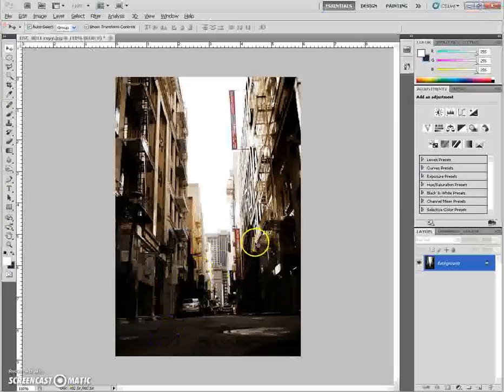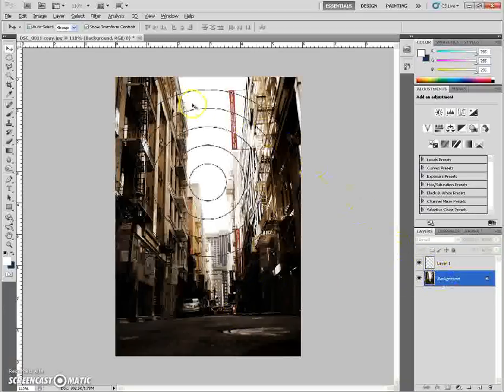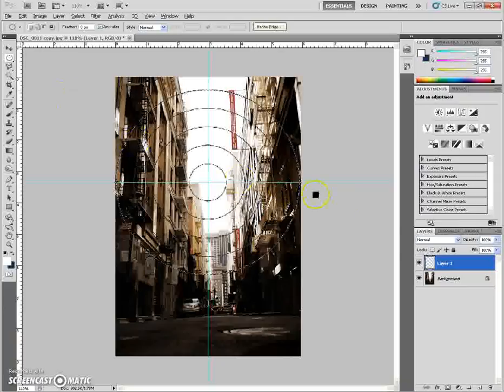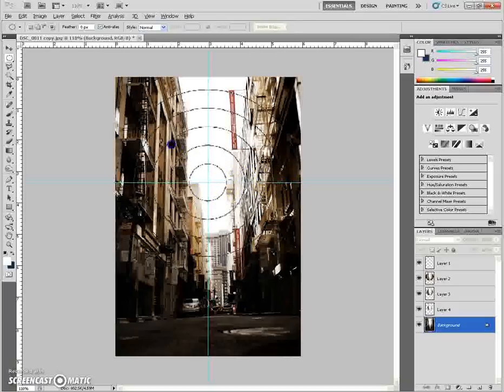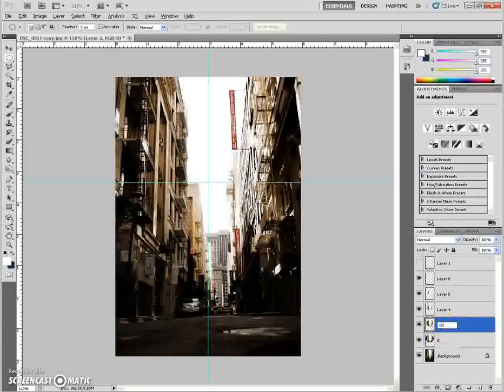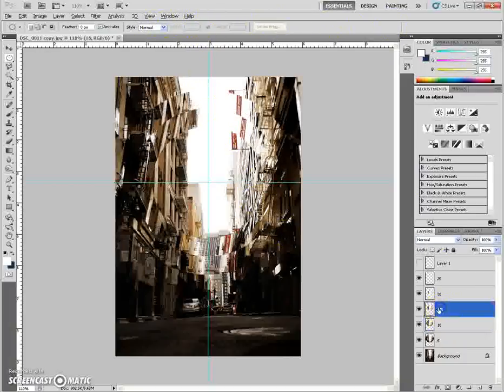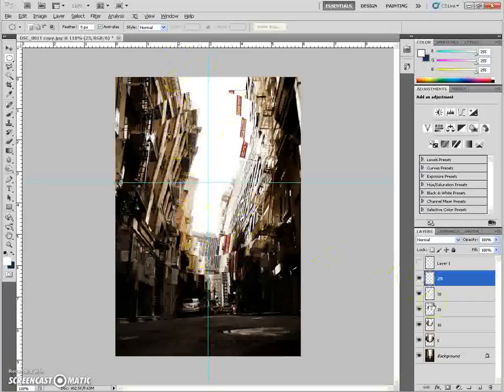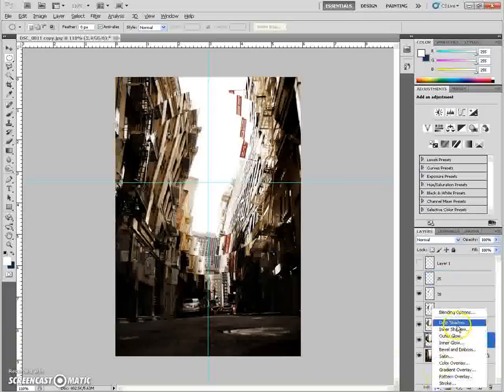Creating Repetition with a Torsion Effect